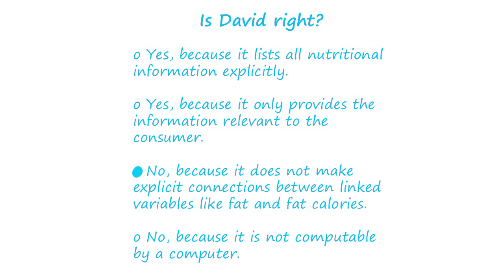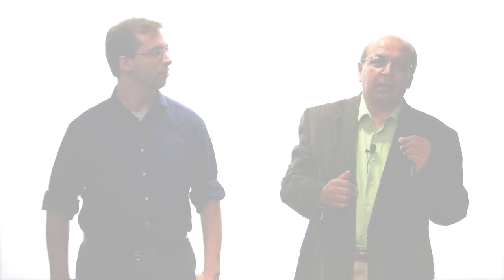Discussion: Good Representations Quiz Solution - Georgia Tech - KBAI: Part1